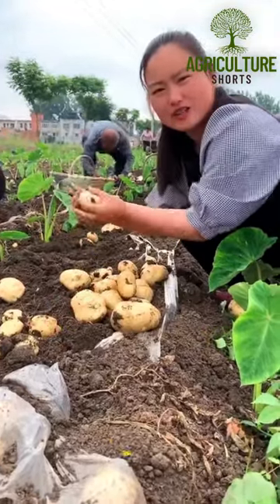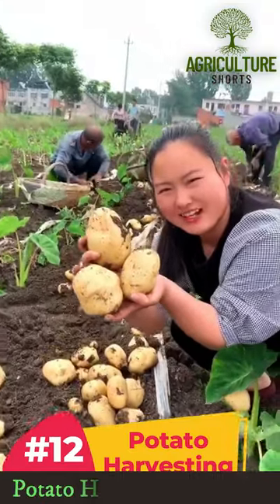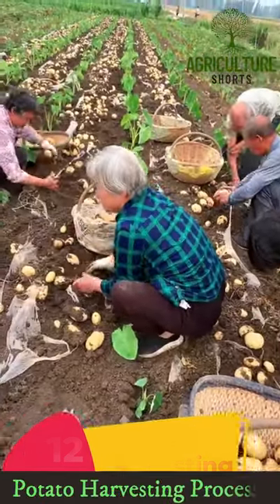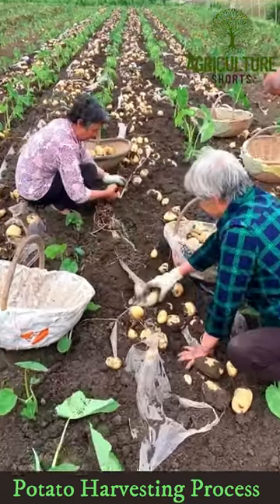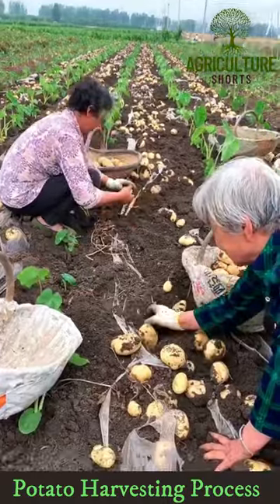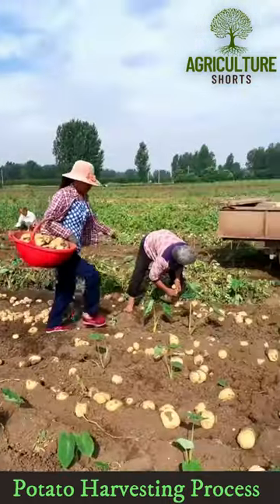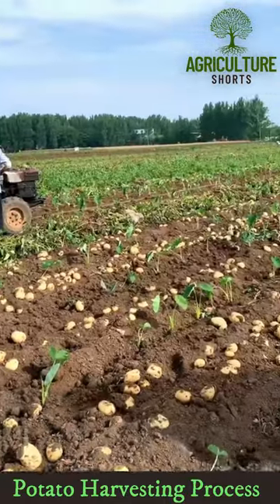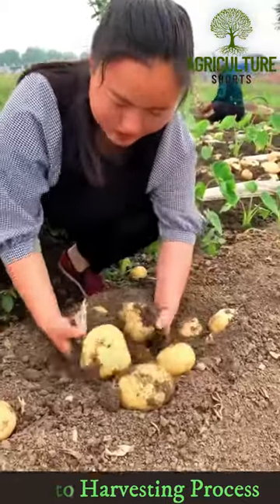Fresh Potato Harvesting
Hello YouTube, this is Harvesting of potatos Video, I hope you like it. Please support me. Welcome to Agriculture Shorts @iamagricultureshorts
This video is about potato Harvesting process, Harvesting Fresh potato harvest.

The main crop is ready for harvest when majority of the leaves turn yellow-brown. At this stage, the tops are cut near the ground level. The potatoes are dug out from the field by ploughing after 8-10 days. These potatoes are manually picked from the field and stored in shade.